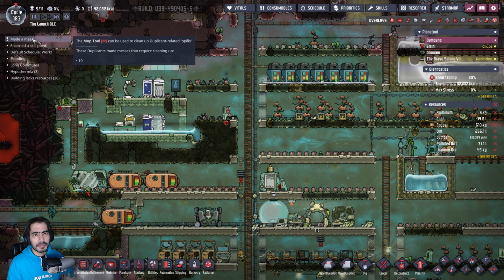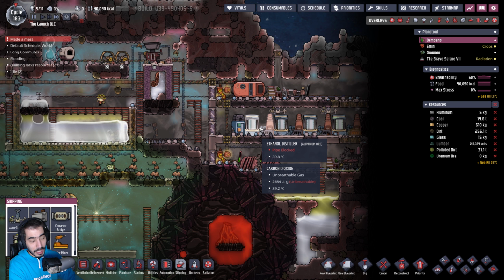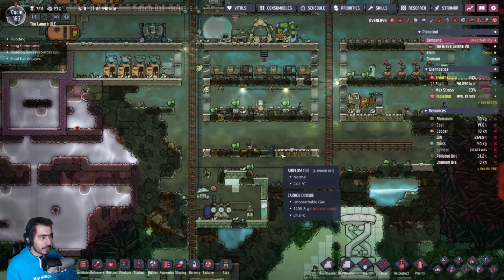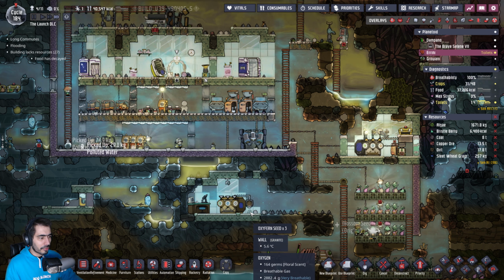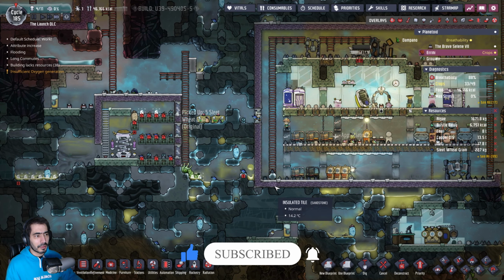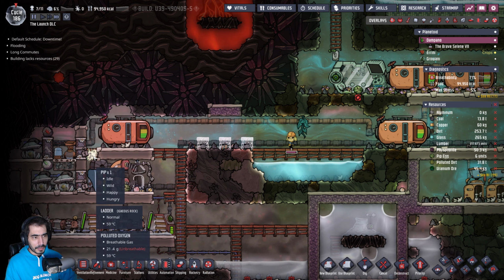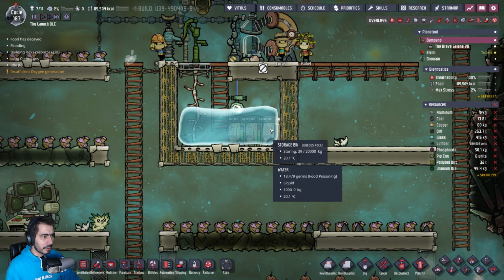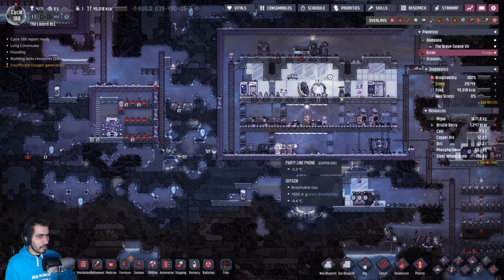Making glass ➔ Oxygen not Included #22 [Hard Difficulty] (Official DLC Launch)